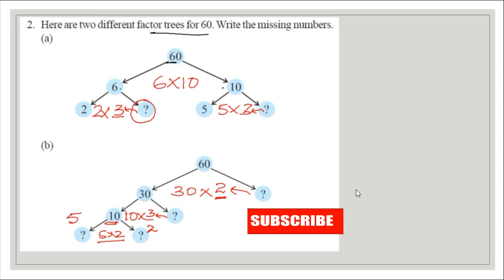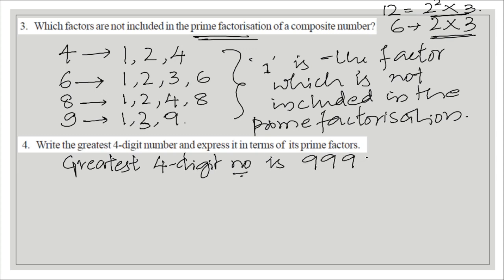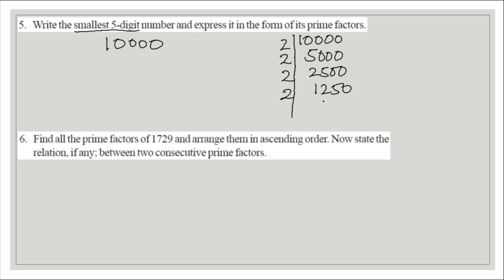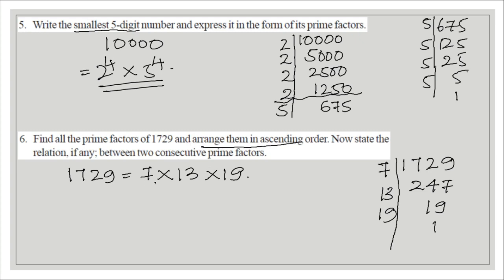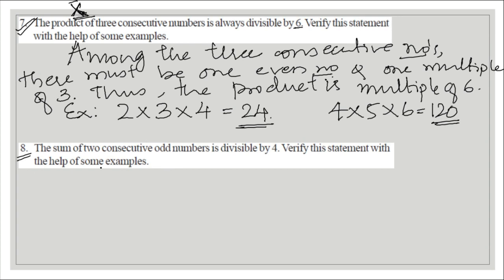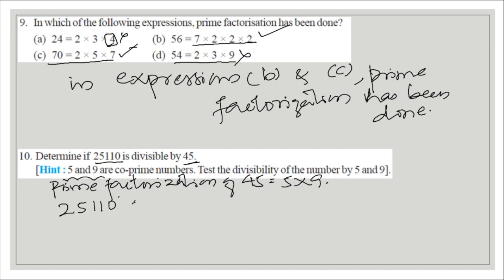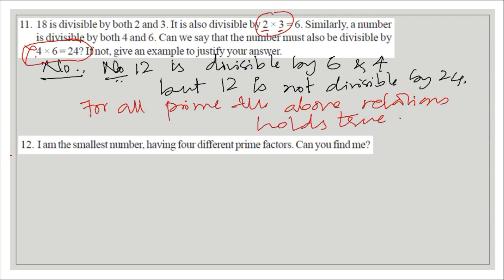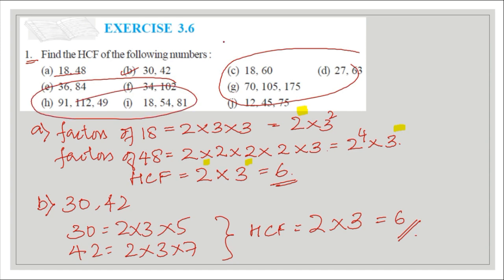Playing with the numbers -15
An attempt to learn a few concepts of Mathematics  Class VI during Pandemic